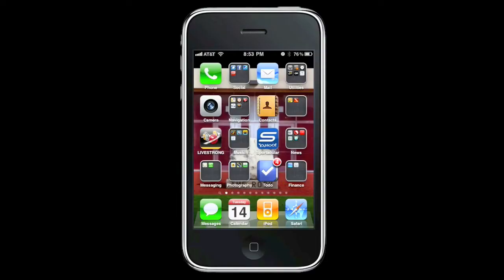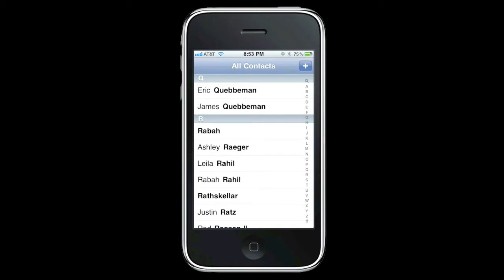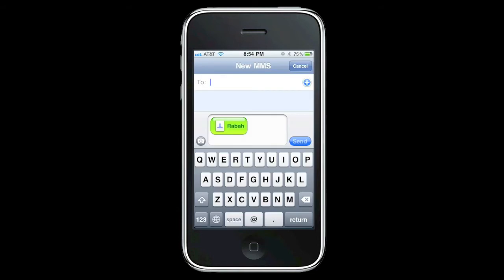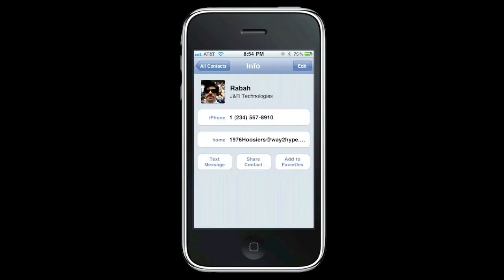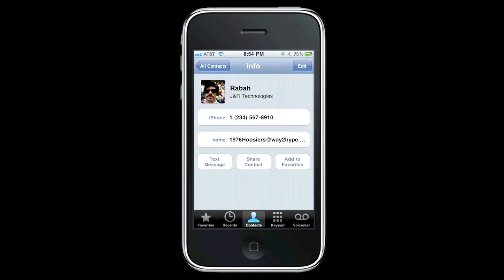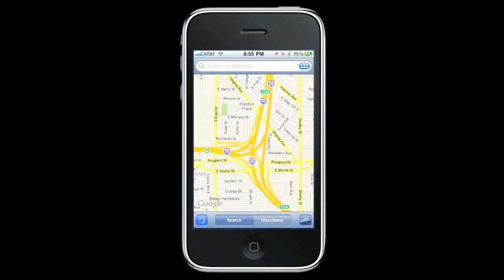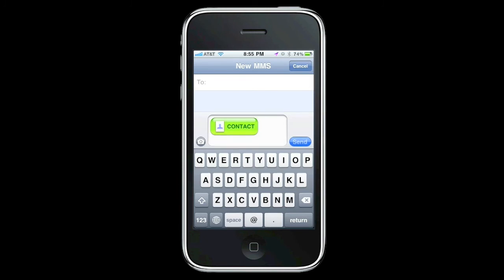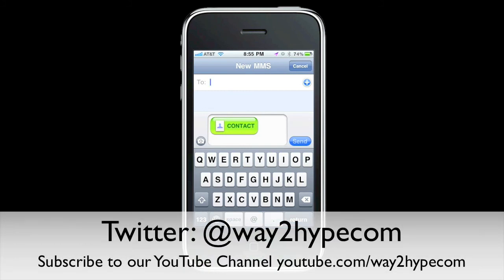iPhone Tip: How to Share Your Contacts and Your Location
This a short tutorial on how to share your contact car and your location with someone. The is by far the best way to share your contact cards because it is natively built into the iOS. So no more bumping!